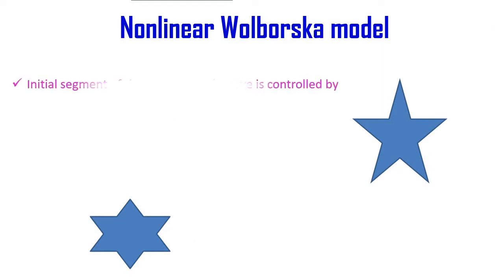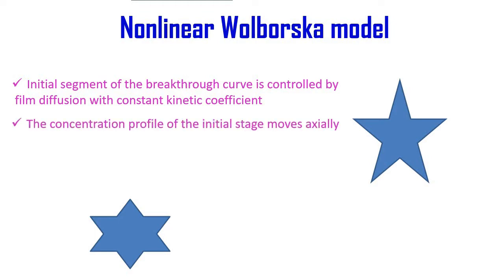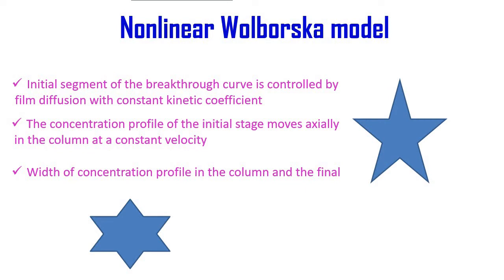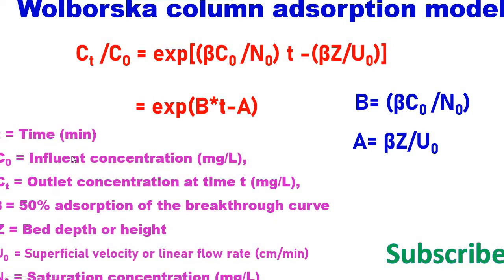Nonlinear Wolborska column adsorption model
This video is for all who are carrying out fixed bed column adsorption study and modeling data using various coulmn adsorption kinetic models. This video demonstrates nonlinear Wolborska column adsorption kinetic model [Ct/Co= exp(B*t-A) clearly with assumptions.